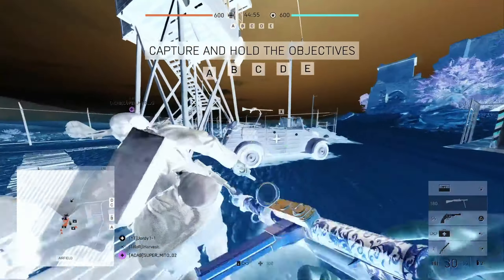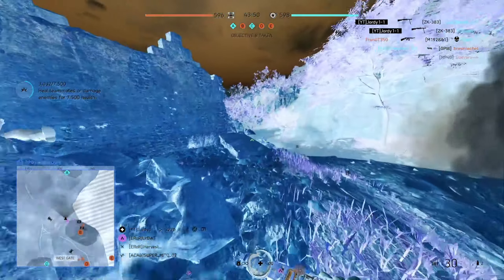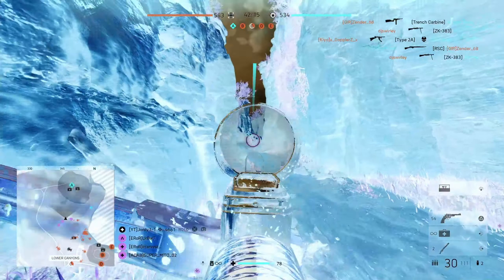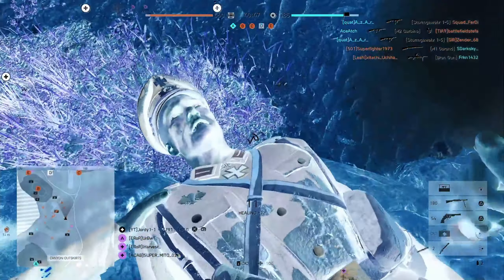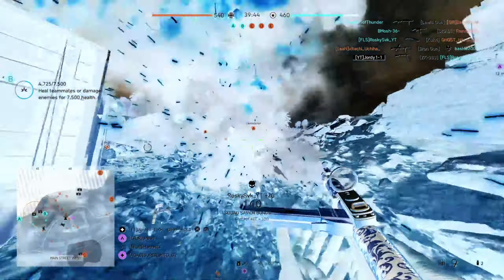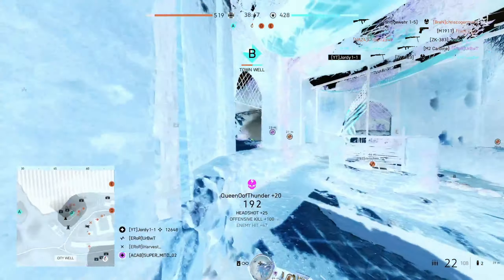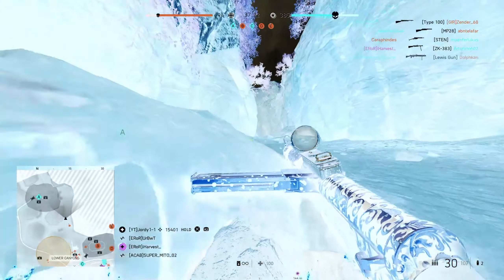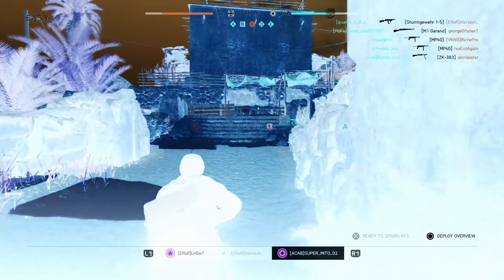Battlefield 5: like You've NEVER Seen Before...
Yes, Battlefield 5 looks weird like this, but any game would. Cause content is dry on battlefield and BF5, I thought I would invert my PS5 Colours and see how well my battlefield 5 gameplay would be and whether it would take a hit. If you want to see more, lmk and i'll try more bfv stuff like this.

Make sure to beam the bell also, so you never miss an upload, livestream or your shots.